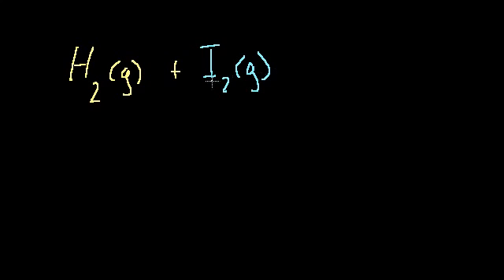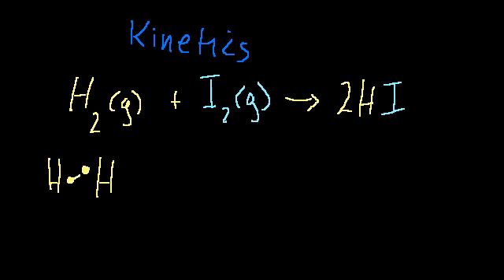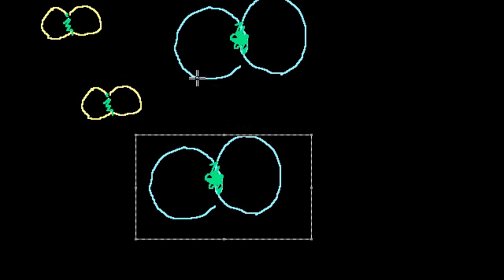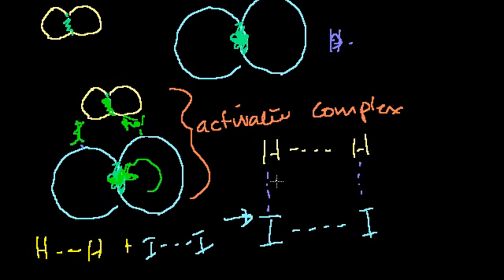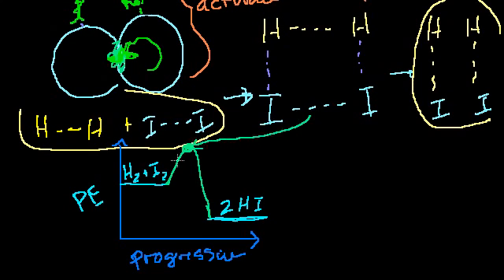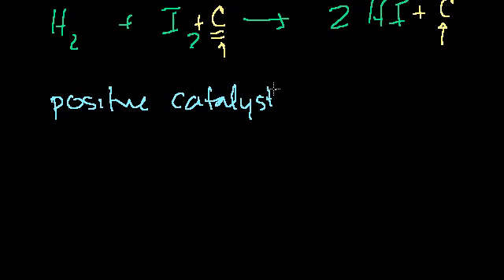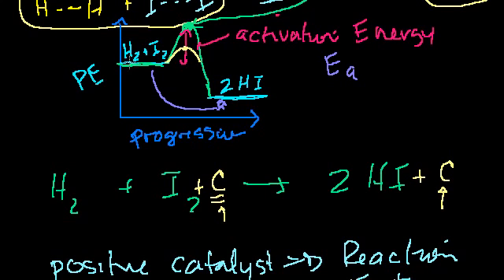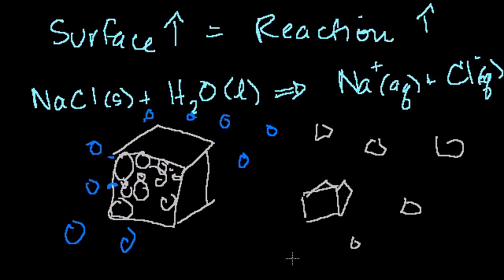Introduction to Kinetics